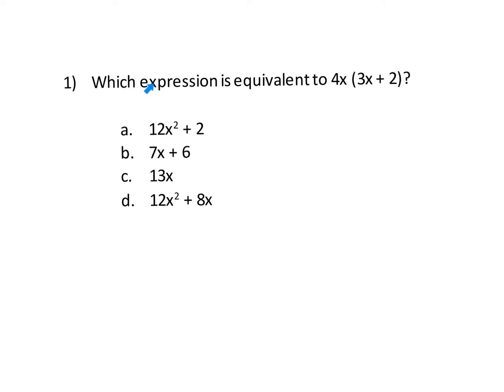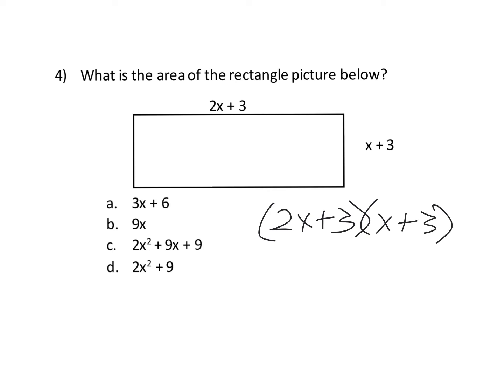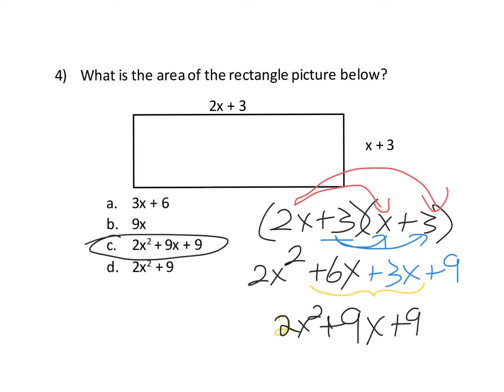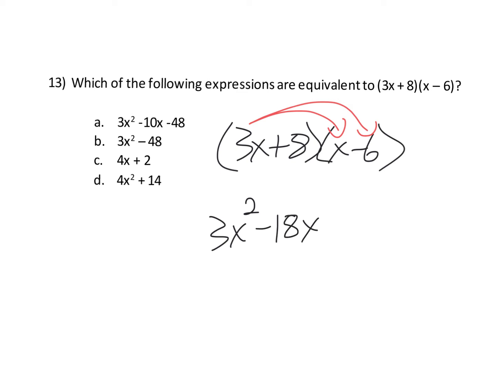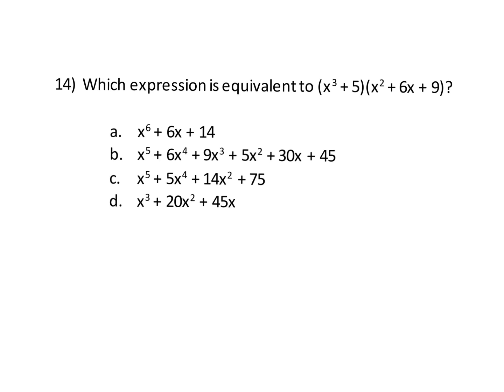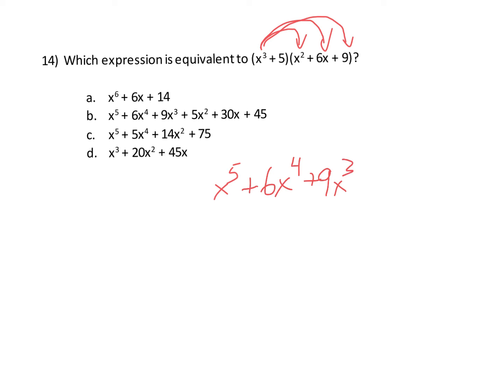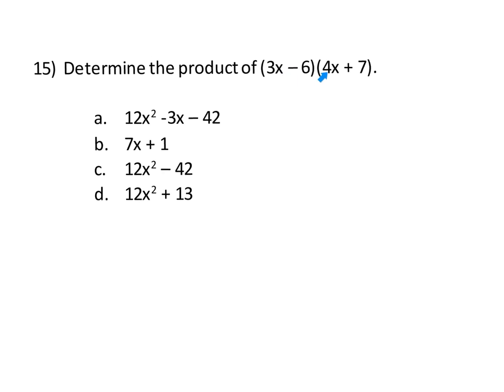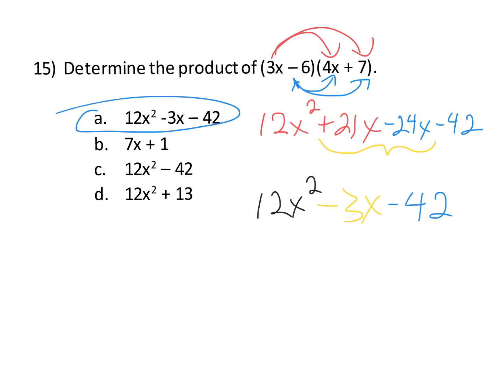Unit 6 Test Review - Part 3